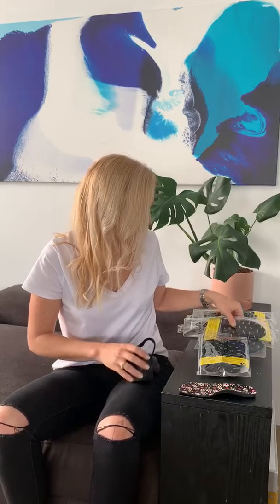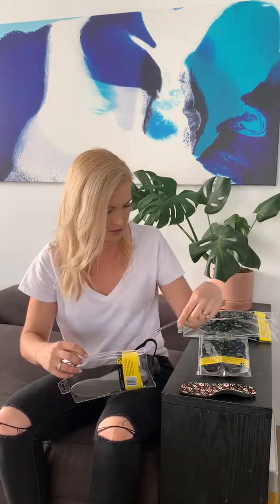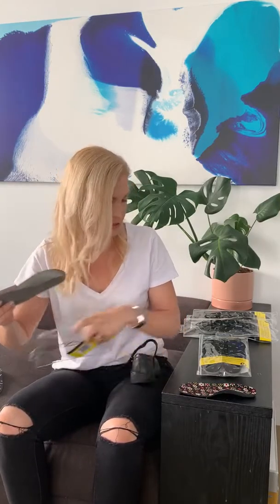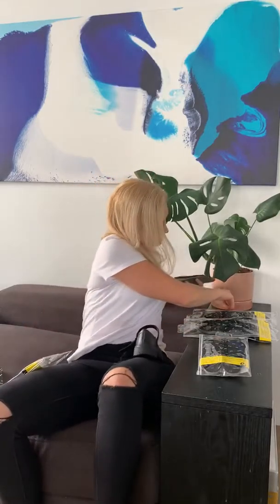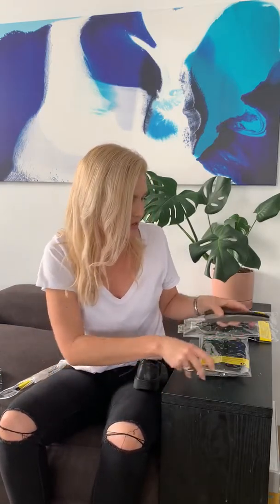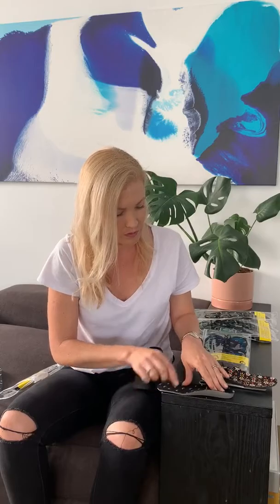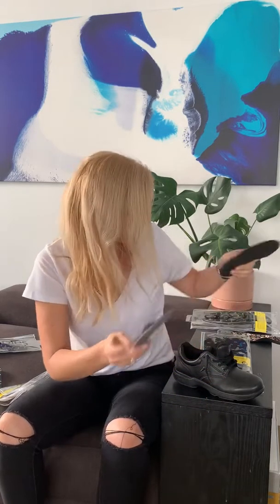School shoes insole fit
How to fit your child’s orthotic into their school shoes